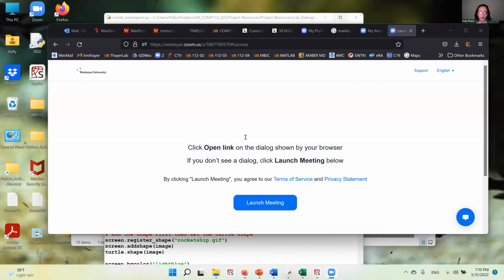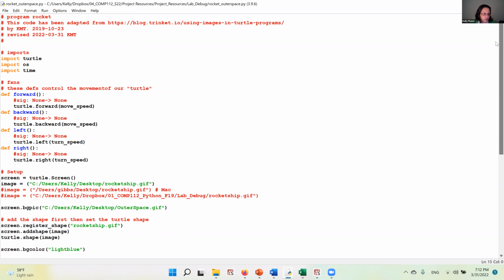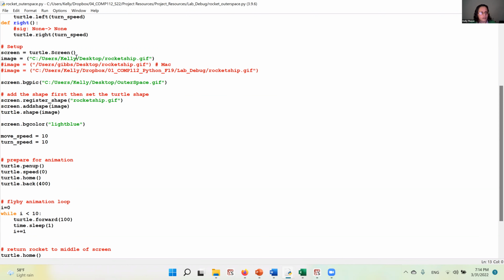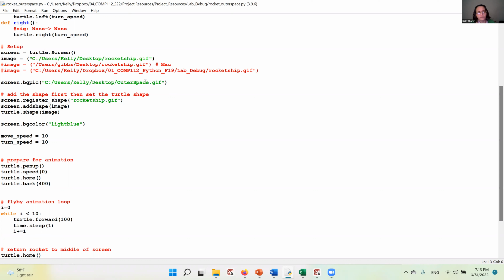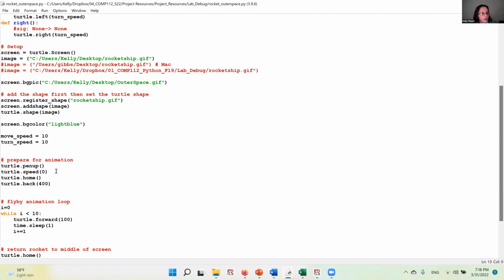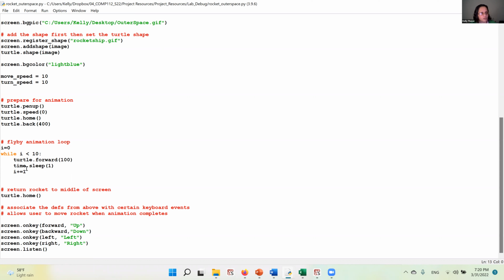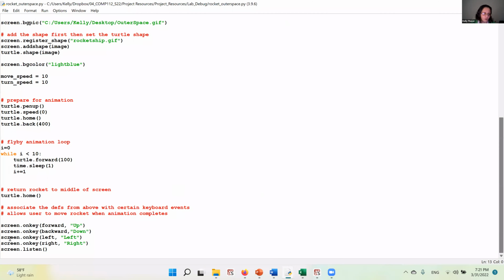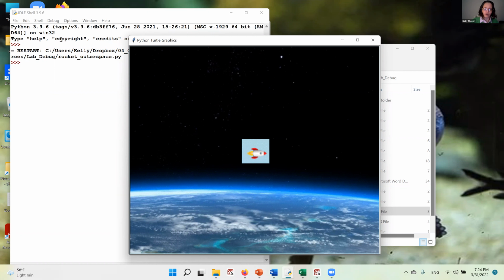Python Turtles Animation: Rocket in Outer Space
In this lesson we cover working with Python turtle graphics. The three main skills shown are:
-displaying a turtle as an image
-adding a background image in Turtles
-moving the turtle using the keyboard
We load a background image of outer space and convert the turtle into a rocket ship. The rocket flies across the background, then re-centers and allows the user to control the rocket motion with the arrow keys.